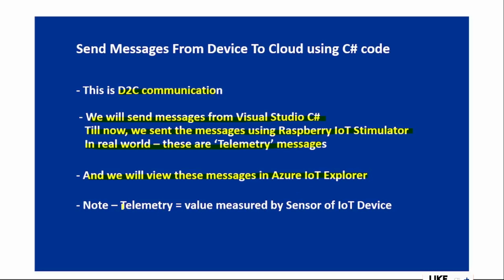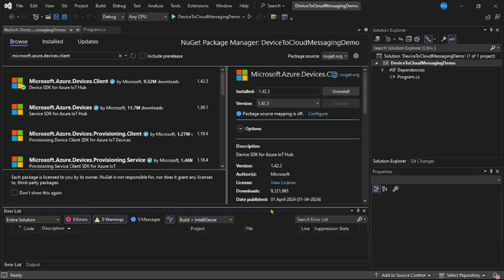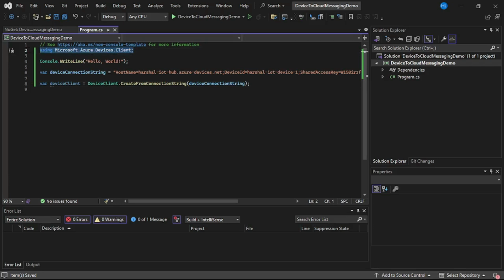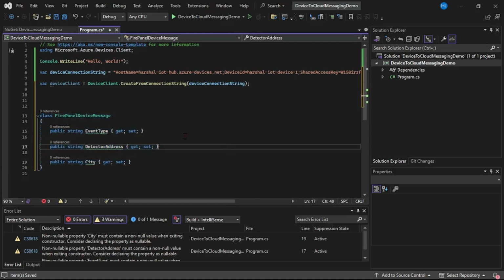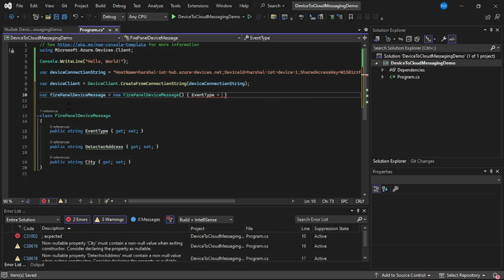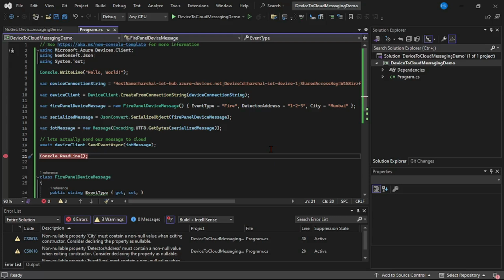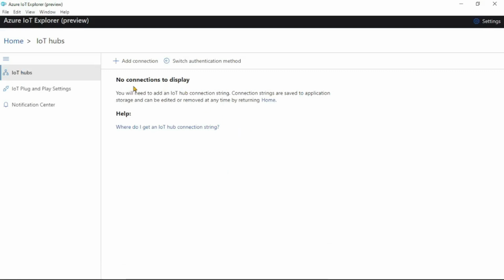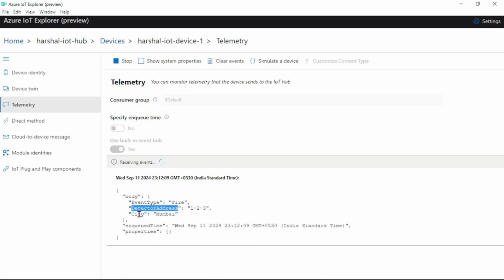9: Let's Send Messages From IoT Device To Azure IoT Hub (D2C) From Visual Studio C#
We will send telemetry messages i.e. D2C messages from IoT Device to Azure IoT Hub, from Visual Studio C#
This is D2C communication
Finally, we will view these messages sent to cloud in Azure IoT Explorer

Please ignore below:
D2C communication, .